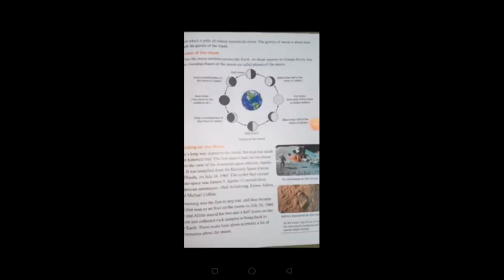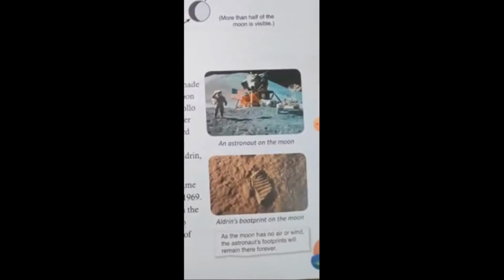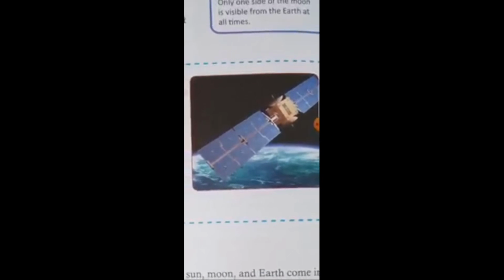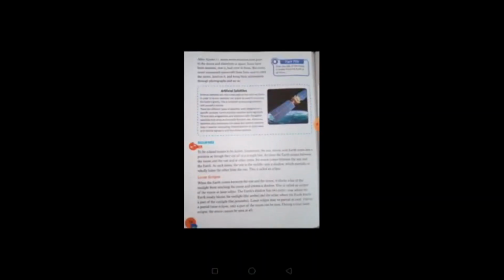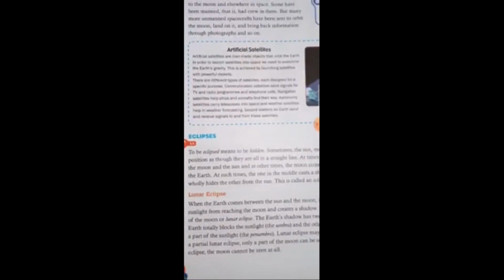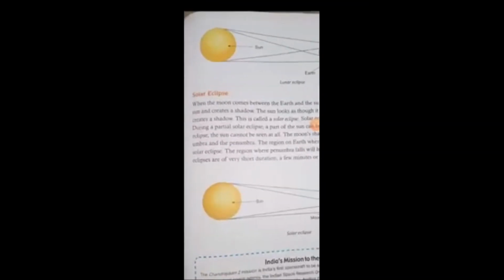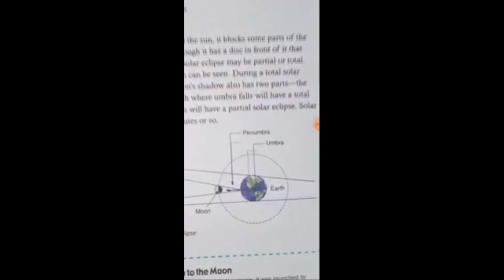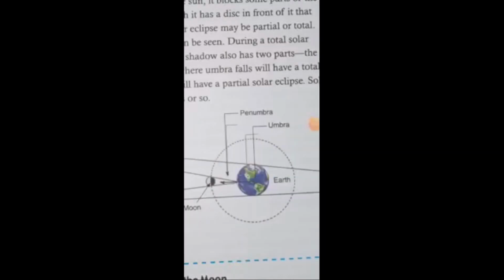Class: 5 Subject : Science Chapter : 11 (Part-2)